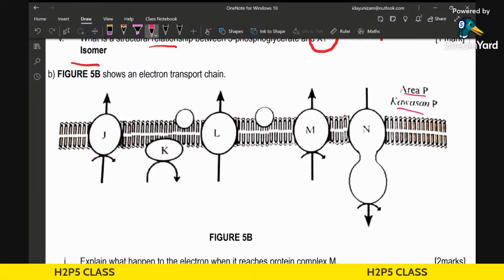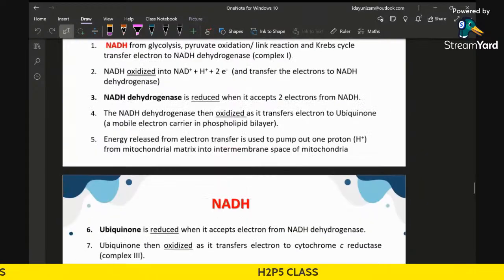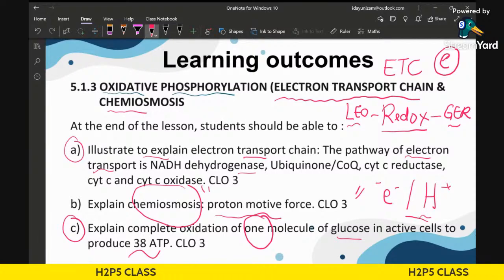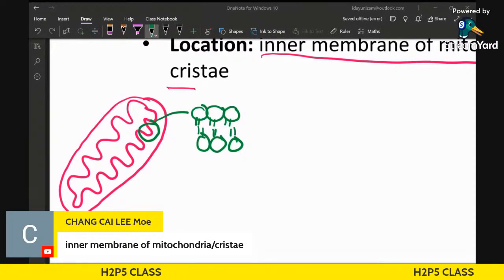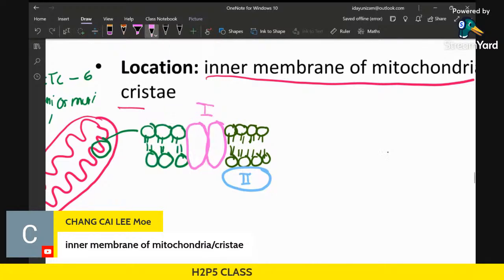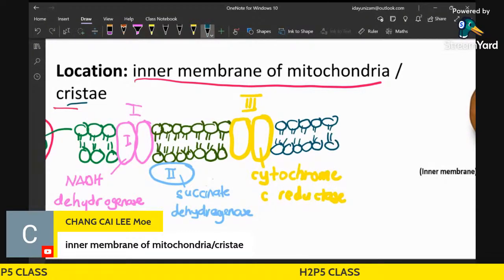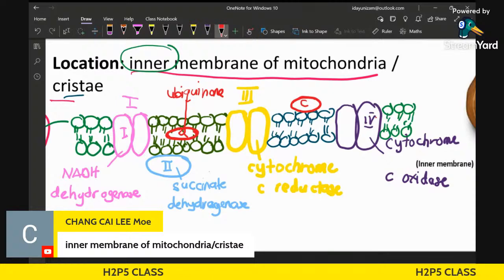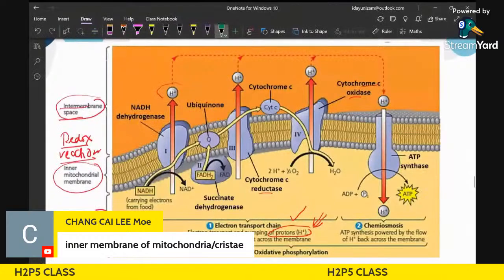🔴🟢[LIVE] H2P5 WEEK 9 BIOLOGY SB025 :5.1.3 OXIDATIVE PHOSPHORYLATION - 28 FEBRUARAY 2022